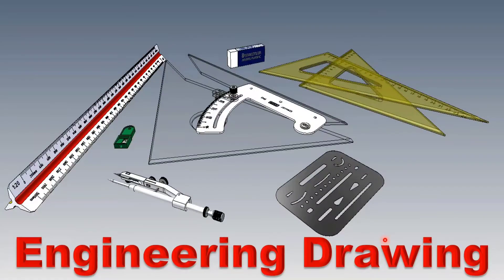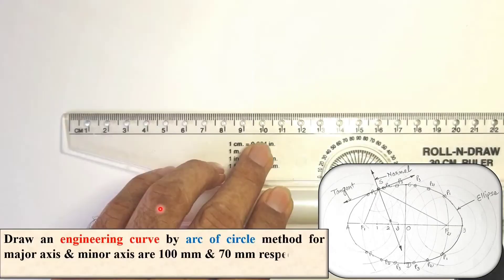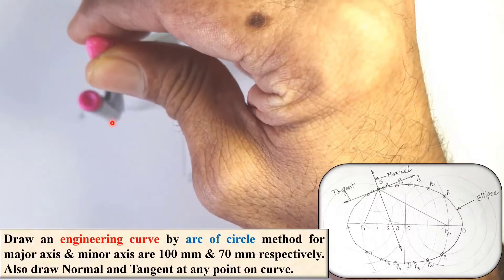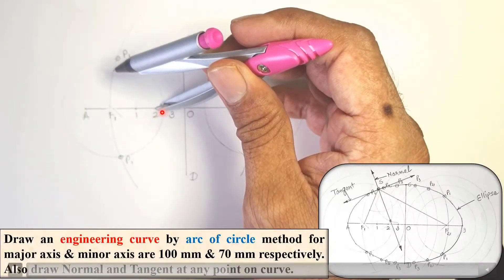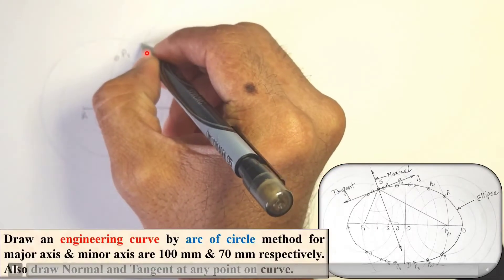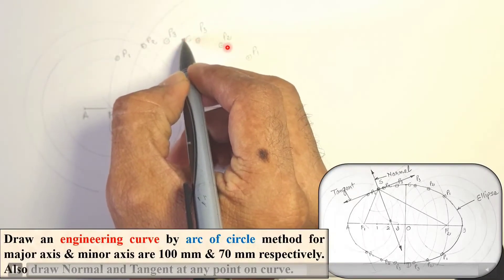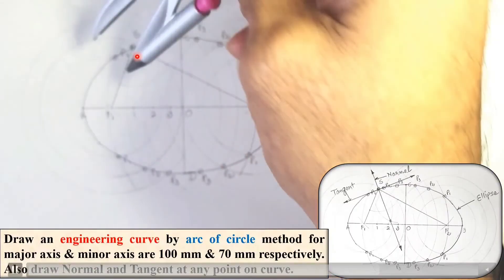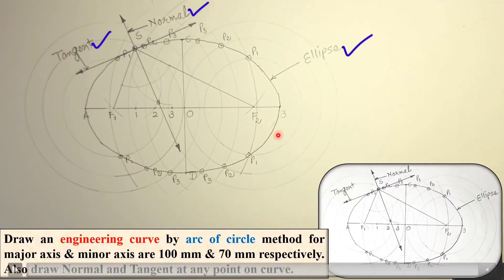Ellipse by Arc of Circle Method | Normal and Tangent of Ellipse | Engineering Drawing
Ellipse by Arc of Circle Method is explained with the following timestamp:
0:00 – Ellipse by Arc of Circle Method - Engineering Drawing lecture series
1:24 – Draw an engineering curve by Arc of Circle Method
7:49 – Normal and Tangent of Ellipse

Ellipse by Arc of Circle Method is covered by the following points in this video:
1. Ellipse
2. Arc of Circle Method
3. Ellipse by Arc of Circle Method
4. Normal and Tangent of Ellipse